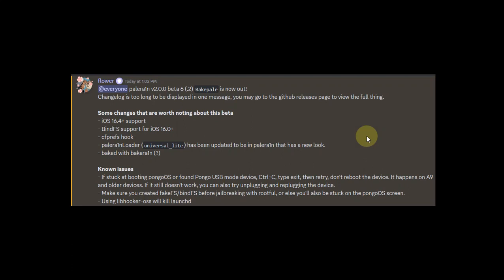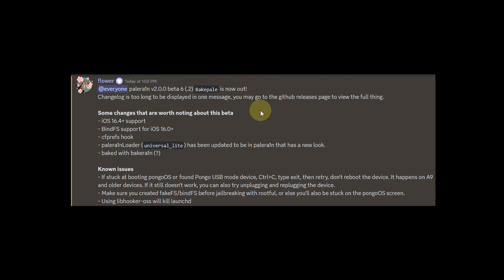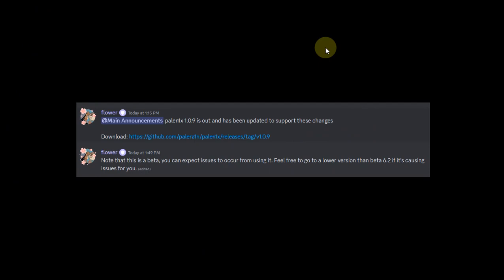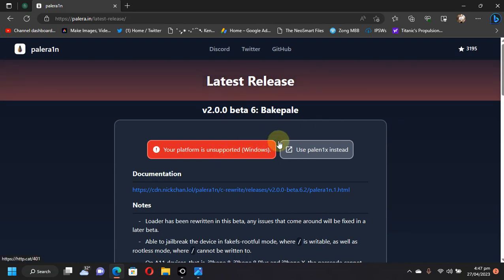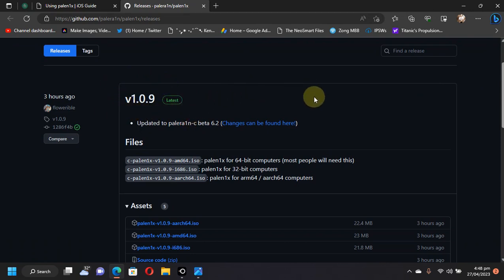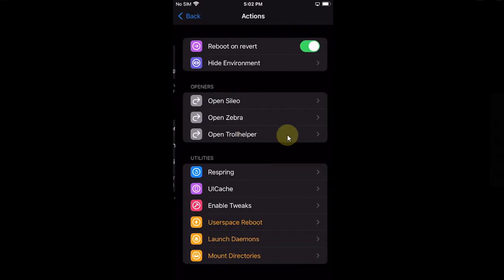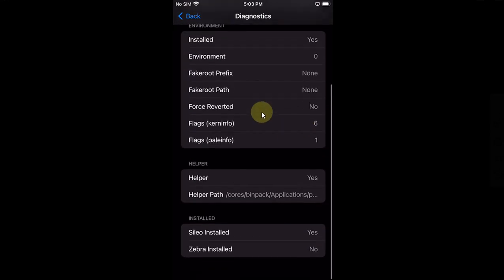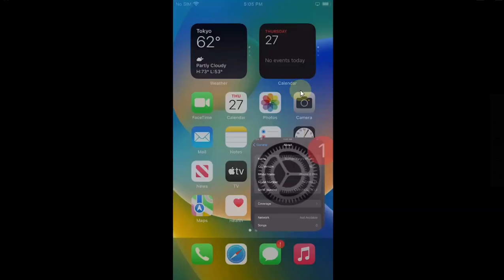Palera1n Jailbreak Beta 6.2 Released | New Loader + iOS 16.4 & UP Jailbreak Support & More | 2023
This video covers the latest official update to Palera1n Jailbreak which includes support for iOS 16.4 and higher jailbreak with various other under the hood changes and updates. This update also includes the brand new Palera1n Loader Lite app. As discussed in this video, Palera1n Jailbreak is completely free for everyone and an open-source software.

Topics Covered:
Palera1n Jailbreak Update
IOS 16.4.1 Jailbreak Update